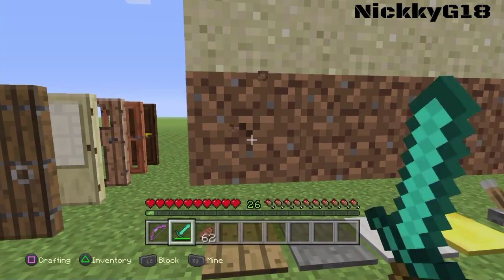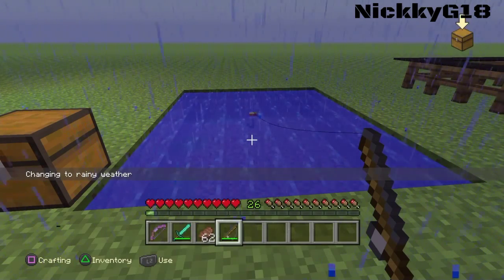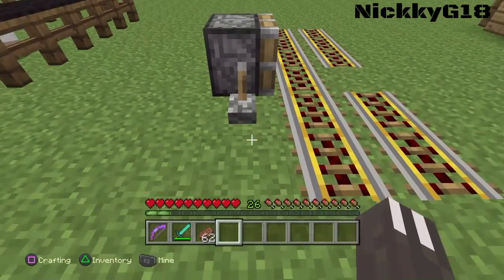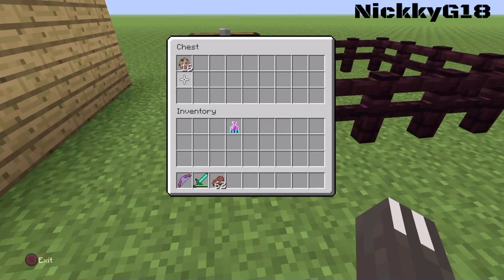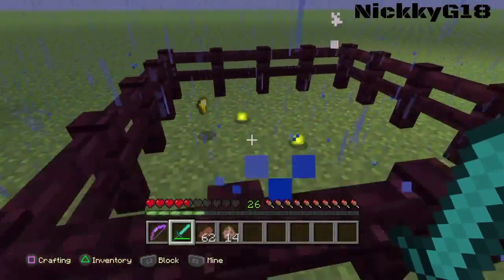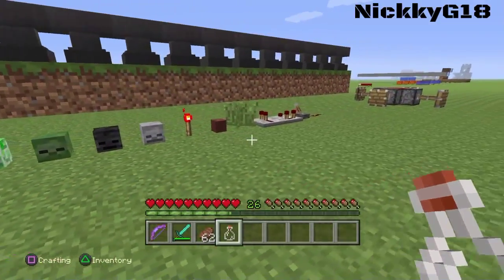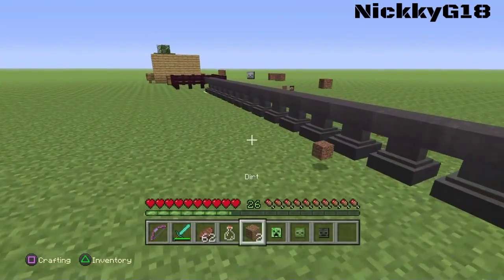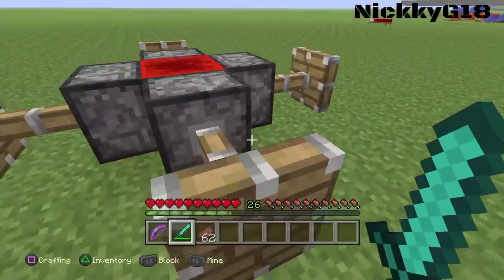Minecraft-PS4 Tips and Tricks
Hey guys today ill show you all 10 tips and tricks.